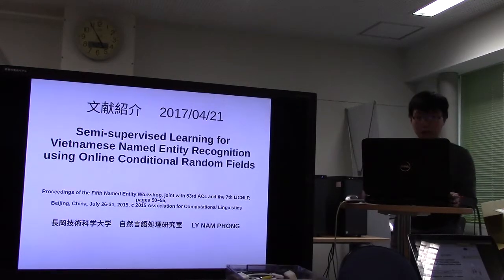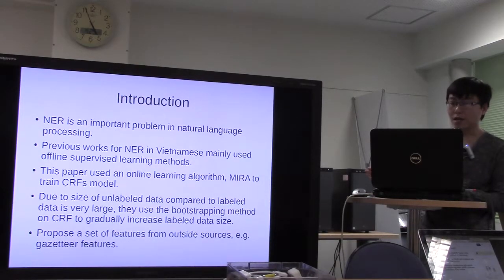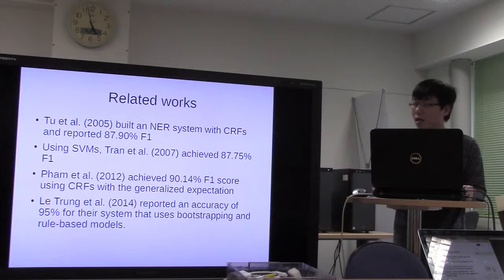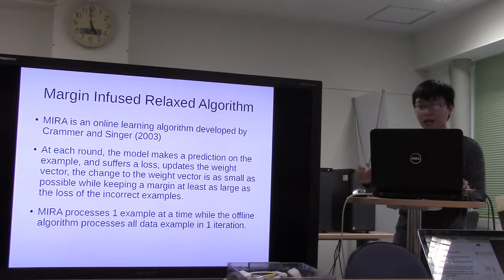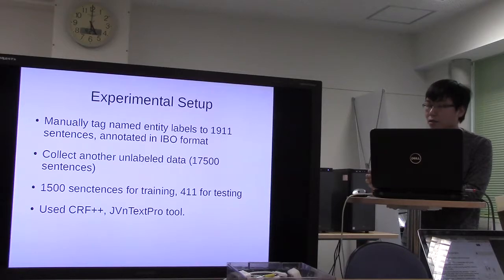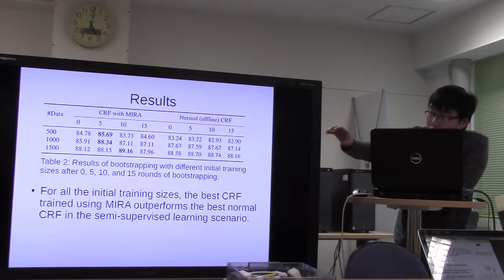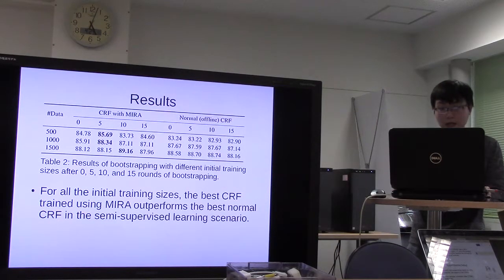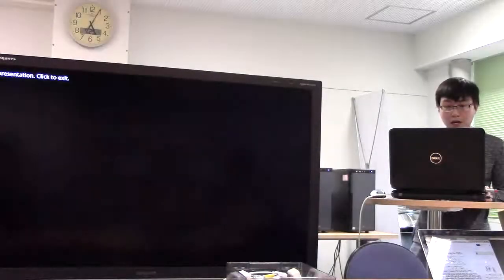文献紹介／Semi-supervised Learning for Vietnamese Named Entity Recognition using Online ...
Semi-supervised Learning for Vietnamese Named Entity Recognition using Online Conditional Random Fields.

Proceedings of the Fifth Named Entity Workshop, joint with 53rd ACL and the 7th IJCNLP, pages 50–55,Beijing, China, July 26-31, 2015. c 2015 Association for Computational Linguistics